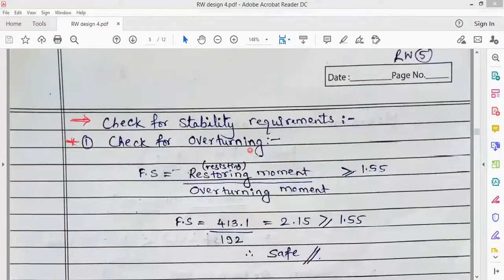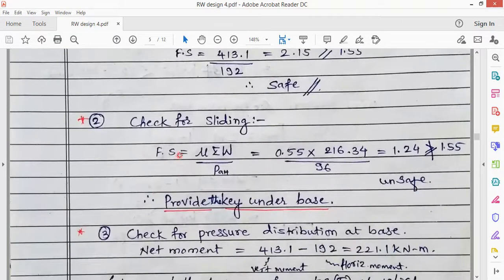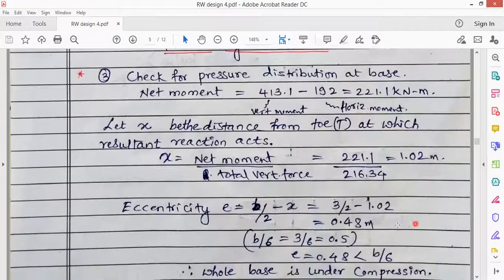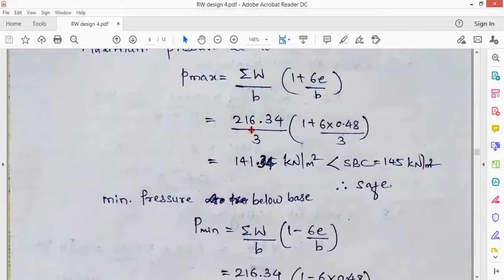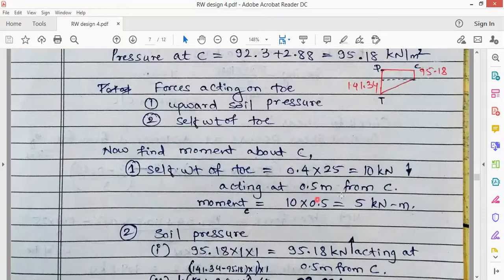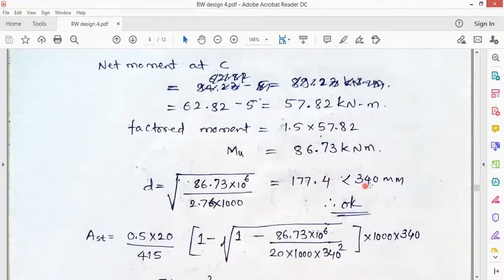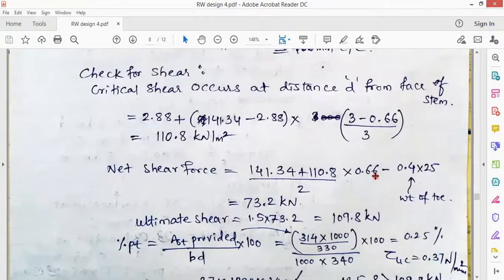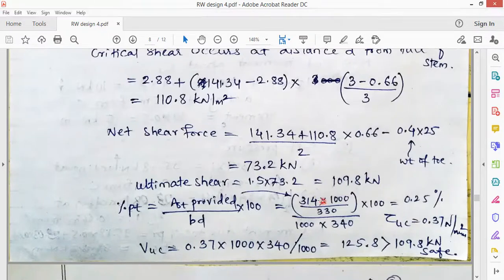4.5 Design of Retaining wall